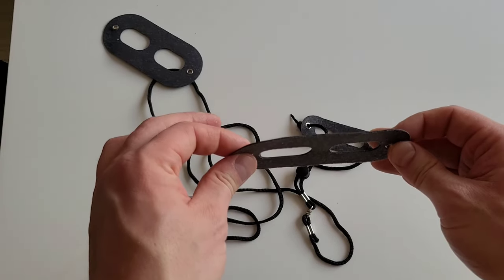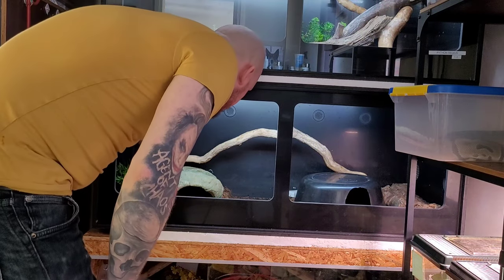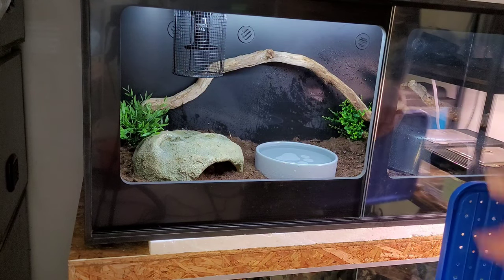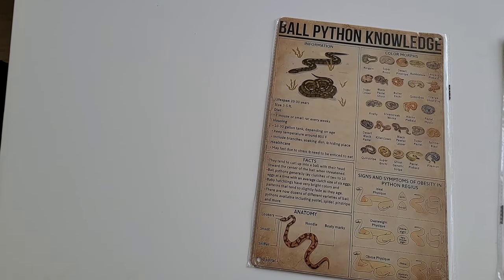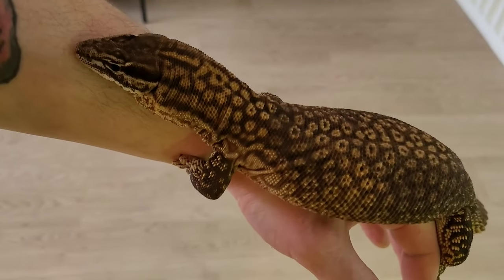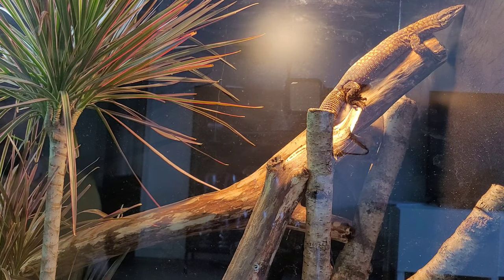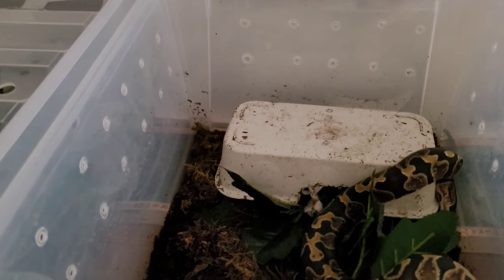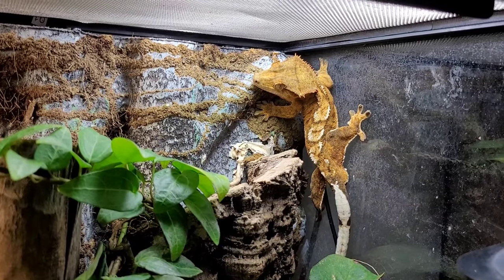Testing out some new equipment+ I bought something for my Ackie monitor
In todays video I am testing some new equipment which I hope will make my life a little bit easier :) We are also checking out something that I got for my Ackie monitor and we are also feeding the smaller snakes.